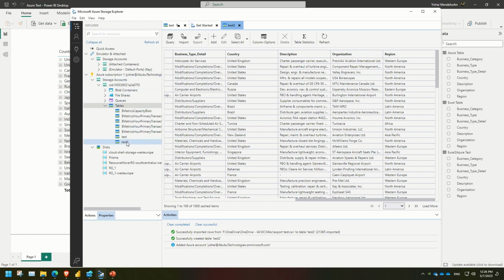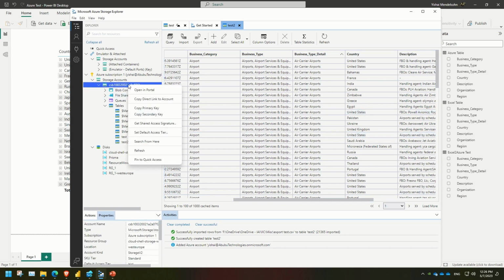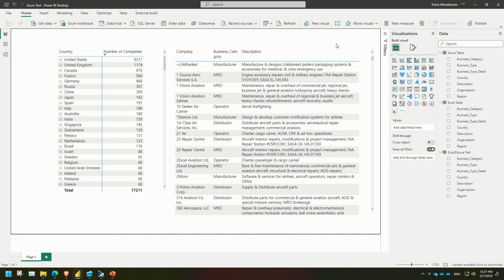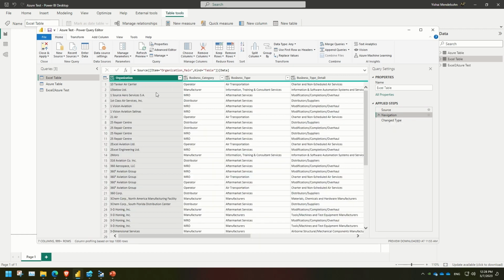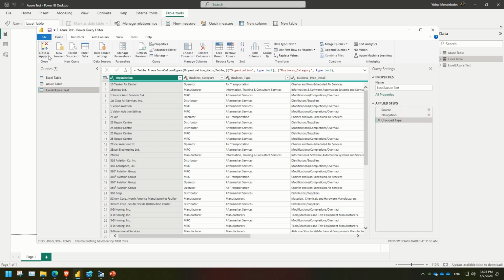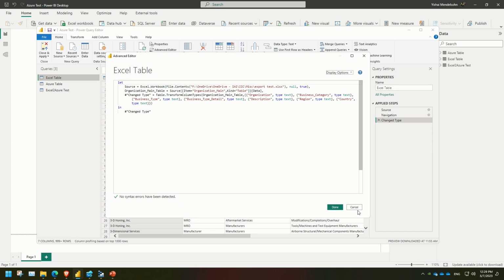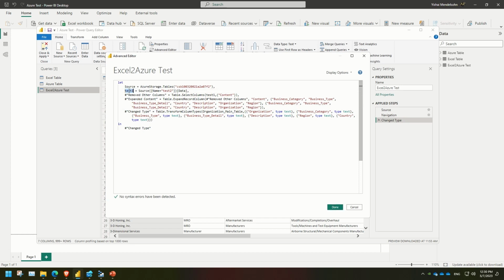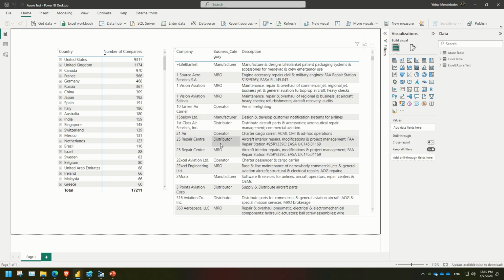Excel to Azure switcheroo in Power BI Desktop